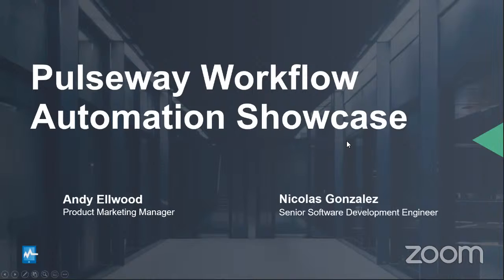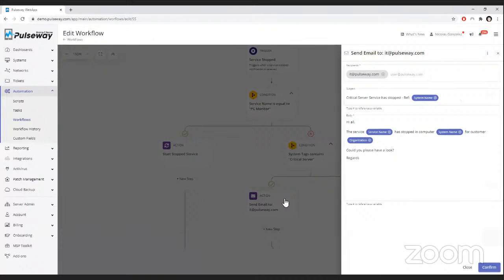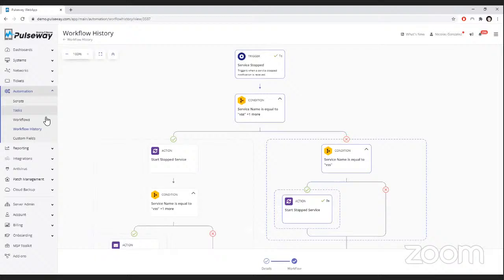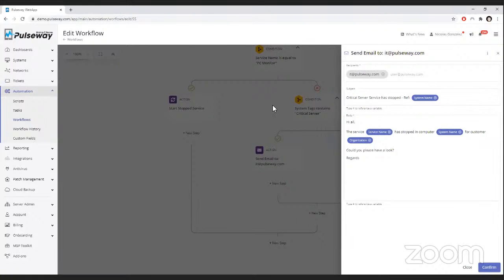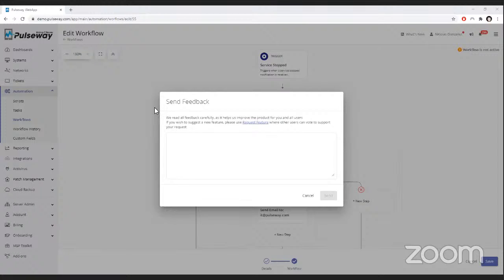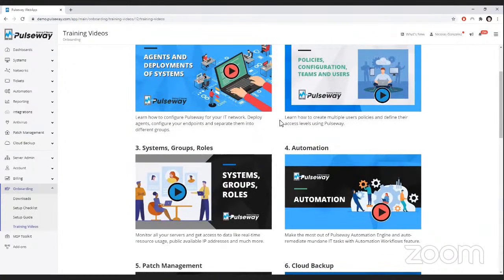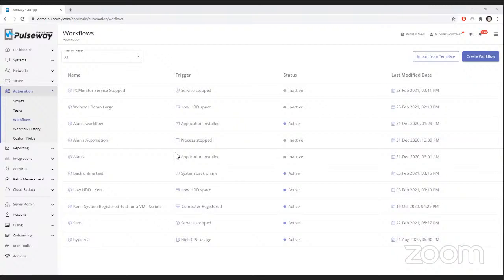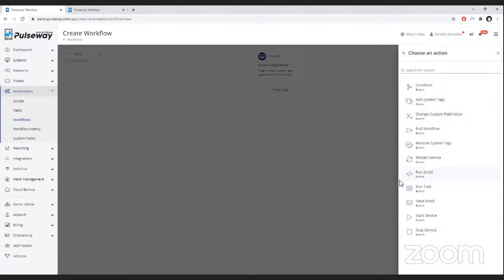Pulseway Automation Workflow Showcase